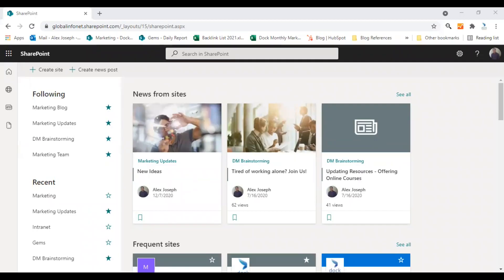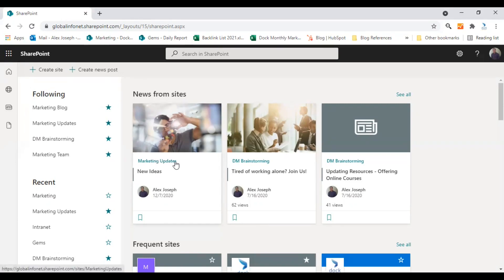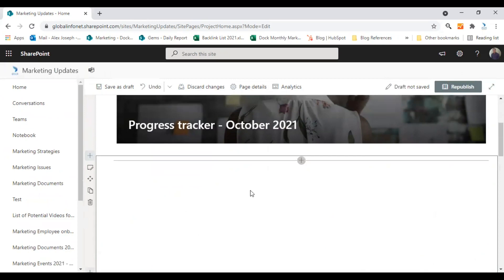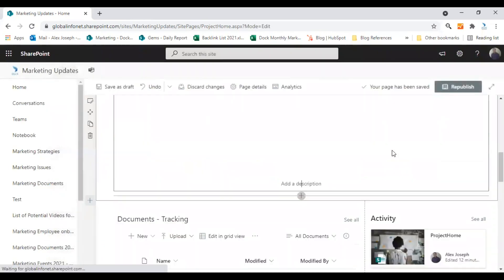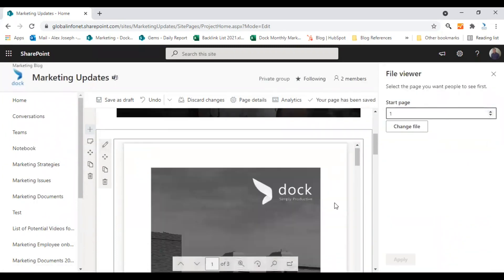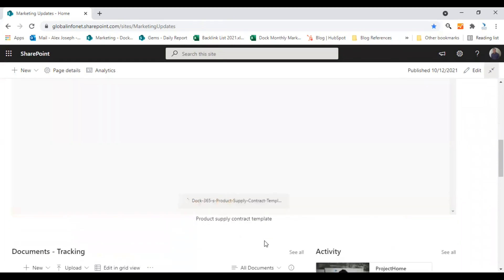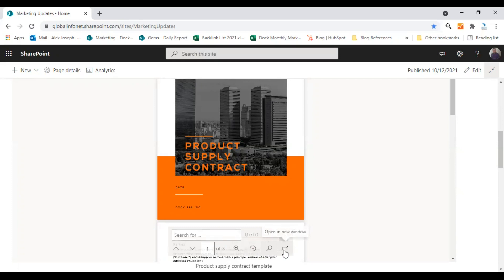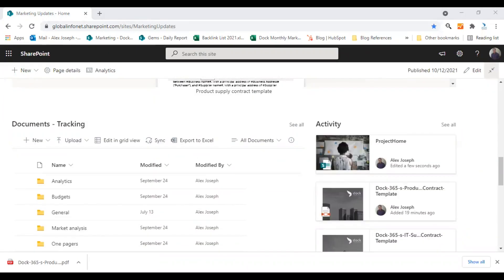How to Use File Viewer Web Part in SharePoint - Tutorial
The File viewer web part in SharePoint allows you to add a document to any of your SharePoint pages with ease. With this web part, you can easily make a document available to everyone. Here are the steps you need to follow to add a File viewer web part to a SharePoint site and upload a document.